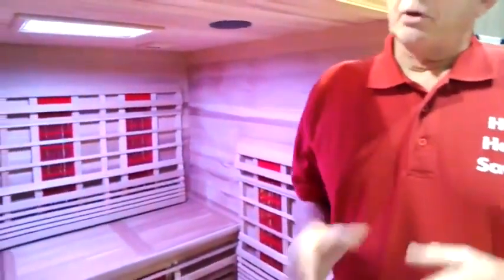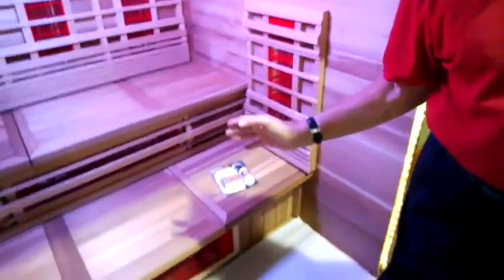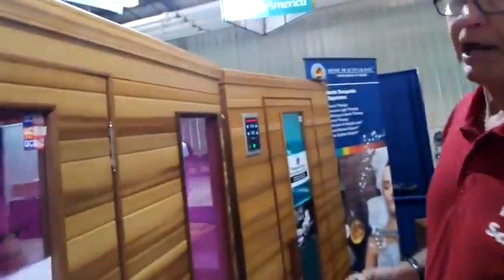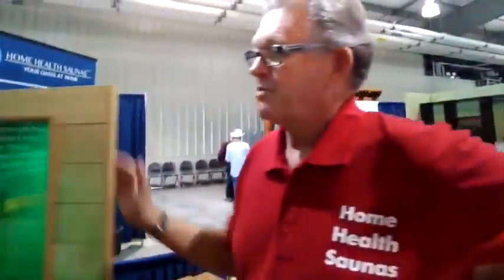Homes for Sale in Bixby OK School District w/ Baskin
REALTOR, home guide tulsa, krmg, homes for sale, The Future of Real Estate, Ice House Fitness, team, Home Office, KRMG, TTCU, Tulsa Insurance, Tulsa Mortgages,
Bixby luxury homes:
Nick Wagoner, eXp Realtor in Tulsa: The Real Estate Guys

Realtor.com(R) has Bixby, OK homes for sale listings. Find real estate listingsand information. Midtown, Brookside, Coweta, Collinsville, Claremore, Skiatook, for sale by owner, Commercial and Residential real estate sales in the Tulsa, OK metro area including Tulsa, Broken Arrow, Bixby, Jenks, Glenpool, Sapulpa, Coweta, Owasso, Skiatook, Catoosa, and other Tulsa county communities.
In 1989, Darryl Baskin entered the real estate industry as a young associate determined to bring a different experience to buyers and sellers.

Today, Baskin heads The Baskin Real Estate Specialists w/ eXp Realty, closing more than $35 million in annual sales in the Tulsa metropolitan area.   His innovative marketing approach specializes in high-tech service emphasizing convenience for his clients with a weekly radio show and television show, The Future of Real Estate that broadcasts on Tulsa's most listened to talk radio station, KRMG.com (am 740 and fm 102.3.) Among many awards, most notable include: June 2003 Baskin was named to Star Power Systems, a designation for Realtors with high annual sales volume and average over 200 transactions per year. He is a past recipient of the Greater Tulsa Association of Realtor's Sales Associate of the Year and serves on several local non-profit Boards of Directors.

Meet the Business Owner

Darryl B.Business Owner

Darryl continually looks for ways to streamline and bring a better experience to his clients and customers. In 1986, Darryl began his real estate studies along side his father when Tulsa, OK real estate was decimated by the oil crash.  Although his father died in 1988, the real estate dream Darryl learned from his father never did.  He started The Future of Real Estate Television program and radio programs in 1993 and 1998 respectively and both continue today.

Buying a home in Bixby, Oklahoma does not have to be difficult - Homes.com makes home buying a breeze. With 369 homes for sale in Bixby, Oklahoma, you can search by price, bedrooms, neighborhood, and even by property type. Search Bixby homes for sale, foreclosures, MLS listings, and more. Make an informed decision with Bixby school data, neighborhood information, find Bixby real estate agents, and research home values in Bixby, OK. Homes.com has everything you need but the house keys.
Bixby Oklahoma Real Estate Market Information.

Find all the Bixby, Oklahoma home and real estate information you're looking for on Darryl Baskin’s and “The Baskin Real Estate’s" Oklahoma real estate you can search all Bixby homes for sale, view open houses, find real estate information, view all details of homes in Bixby, follow news and information on the Bixby real estate market, create an account to save your favorite home, communicate with a Bixby real estate agent, search homes and real estate by map, and more!eXp Realty has real estate agents that work throughout Bixby and surrounding Oklahoma real estate markets, and can help with all your Bixby real estate needs. Search our real estate agents and offices, submit questions on homes in Bixby, schedule a showing, or communicate with a real estate agent directly - all online! We have built to be the premier tool to help you find all Bixby home and real estate information, easily search homes for sale, and cater to all your real estate needs. Please let us know any way we can help you buy or sell your home, or assist in any of your Bixby real estate needs.